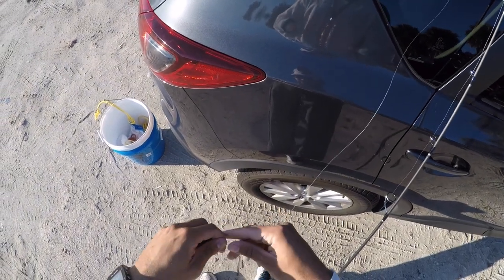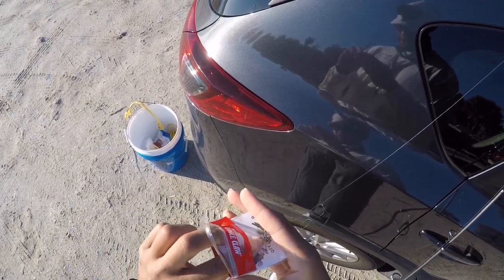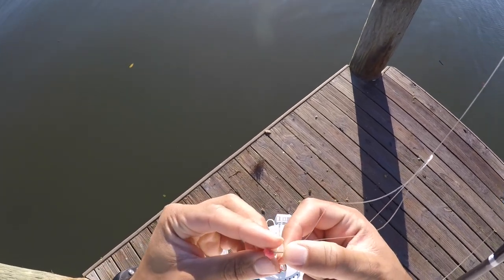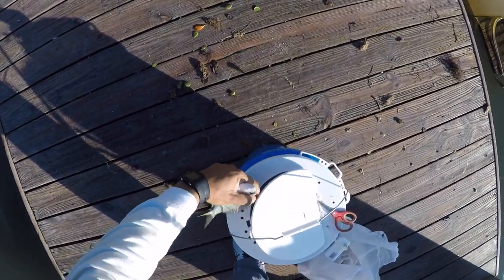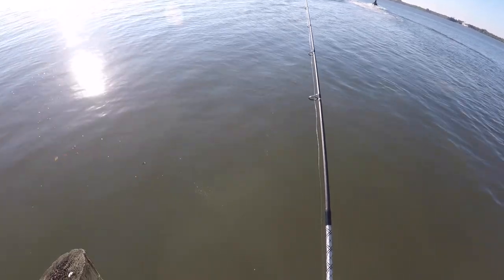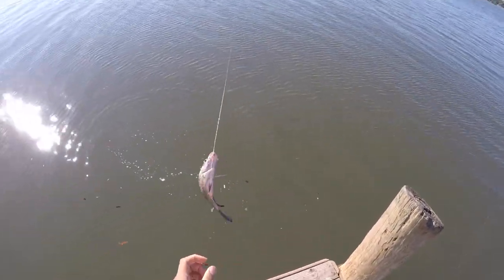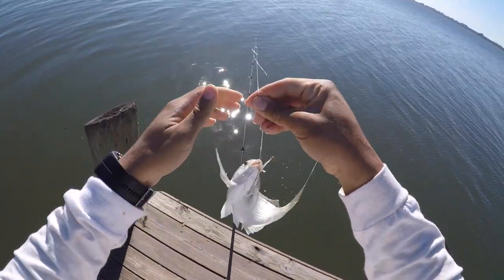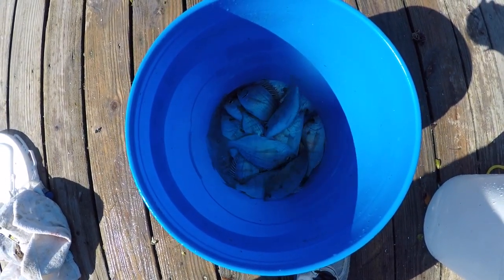How To Catch Pinfish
During certain times of the year, pinfish are the best bait for snook and are really simple to catch as you can see.

Camera used: Cannon EOS M3, GoPro Hero 5
Reel: Penn pursit 3000
line: 12lb test
hooks: #8
weight: 1oz pyramid weight